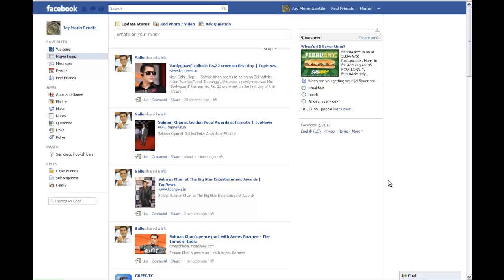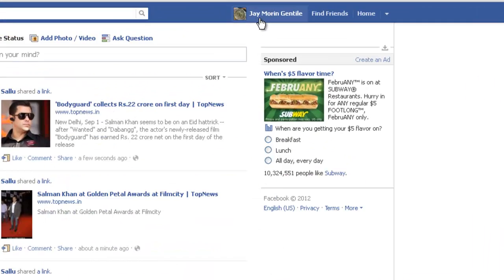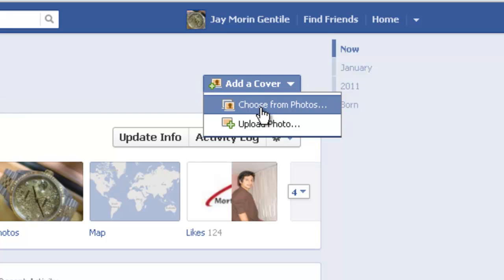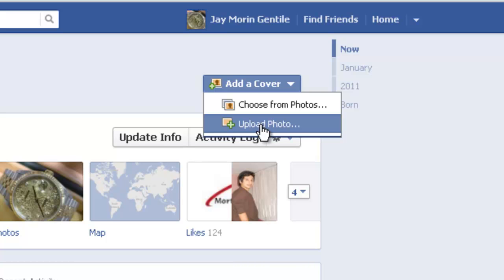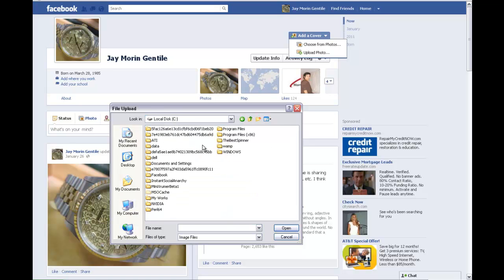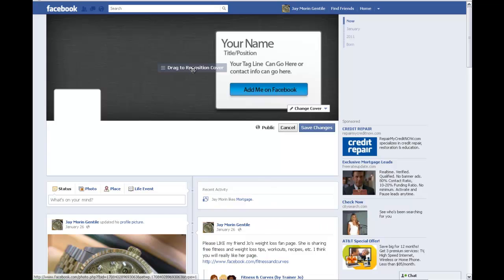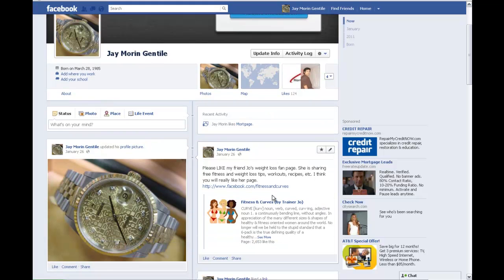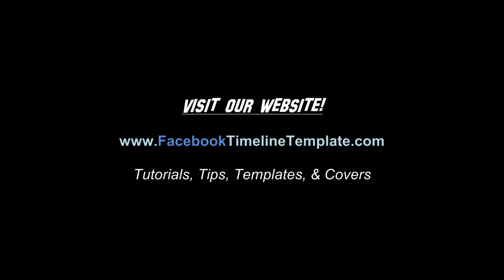How To Change Facebook Timeline Cover | Change Facebook Timeline Cover Image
| How to change your Facebook Timeline Cover. This video explains step-by-step on how to change or ad a new Facebook Timeline Cover image to your new facebook timeline layout. We guide you through the process of changing your custom timeline templates.